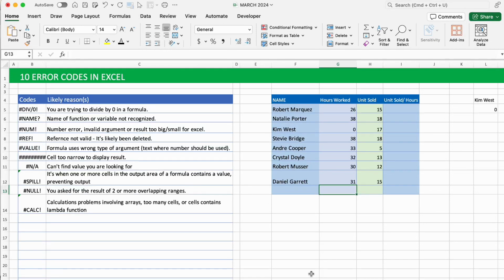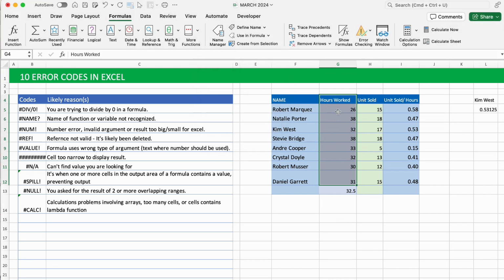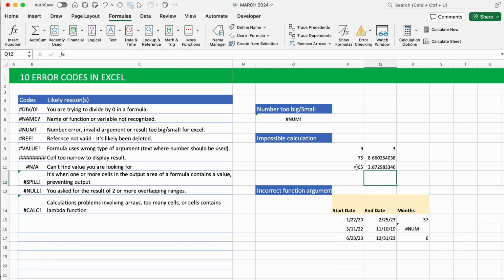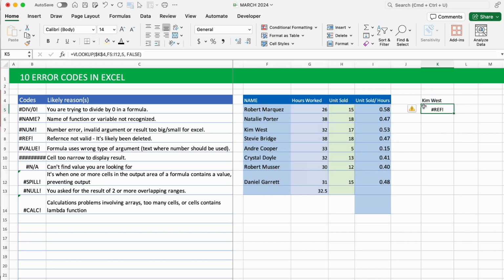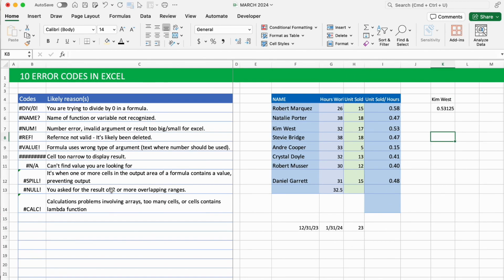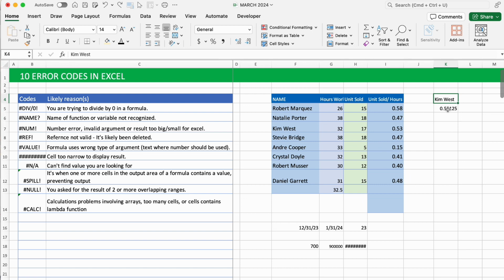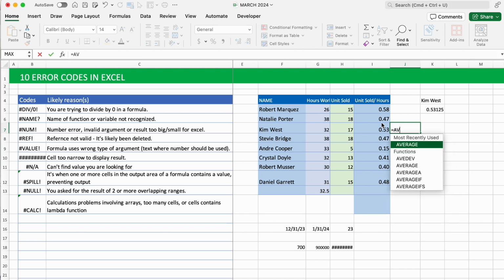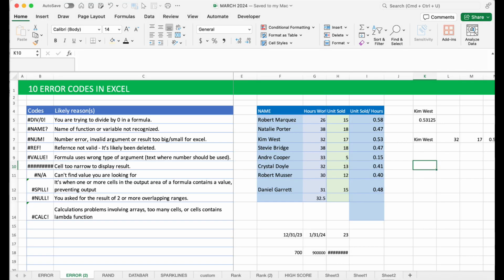Frustrated by Excel Errors? Fix 10 Common Mistakes in MINUTES! (VALUE! N/A & More!)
Stop wasting time on error messages! This video dives into the 10 most common Excel errors, including VALUE!, N/A, NAME?, and more. We'll show you exactly how to fix them quickly and easily, so you can get back to crunching numbers like a pro.

Matthew 28:6 NIV‬
"He is not here; he has risen, just as he said. Come and see the place where he lay. "

In this video, you'll learn:
How to identify different error codes in Excel
Step-by-step solutions to fix the most frustrating errors
Tips to avoid these mistakes in the future
Don't let Excel errors slow you down! Watch now and become an Excel whiz!